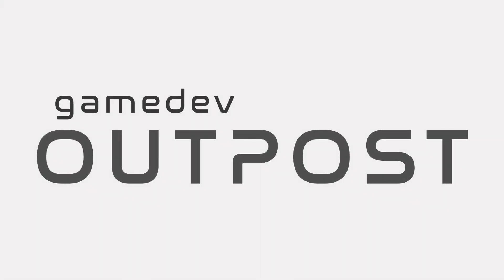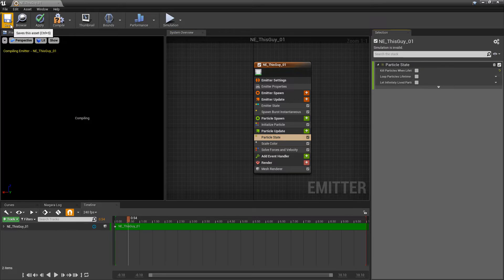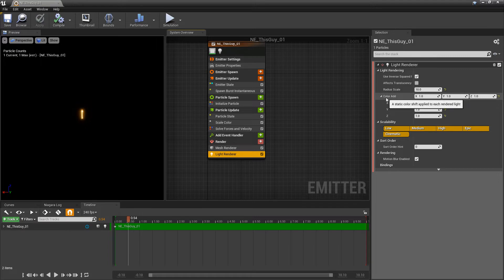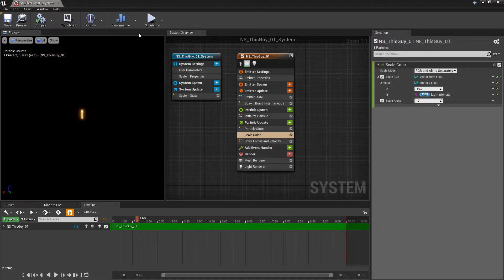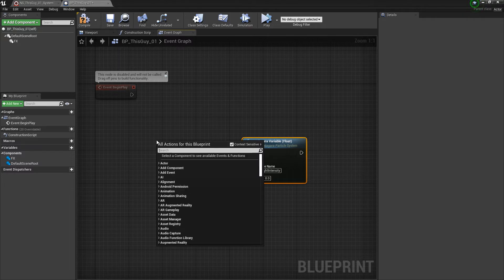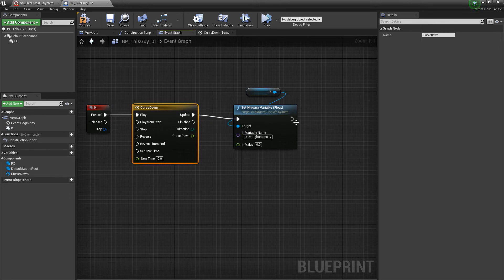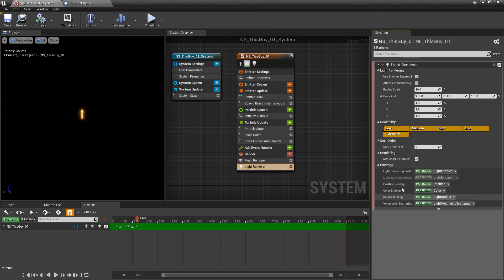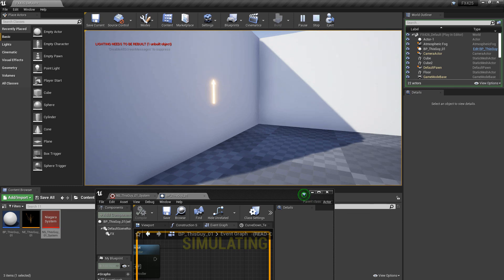UE4 - Niagara Light Renderer and Blueprints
In this video we'll cover Light Renderers and Blueprints for Niagara in UE4.